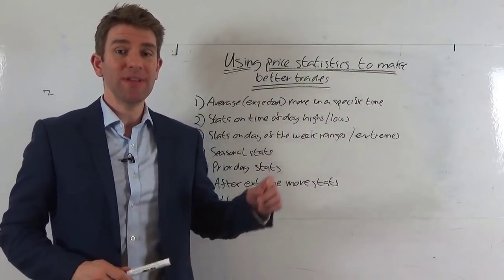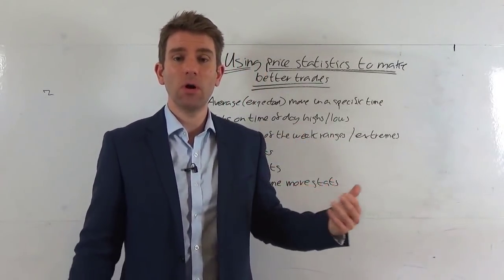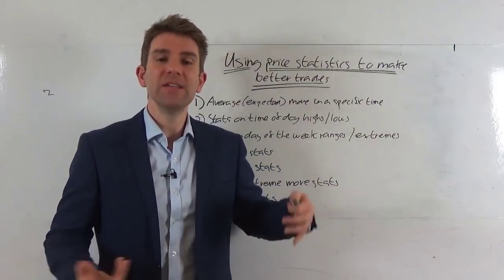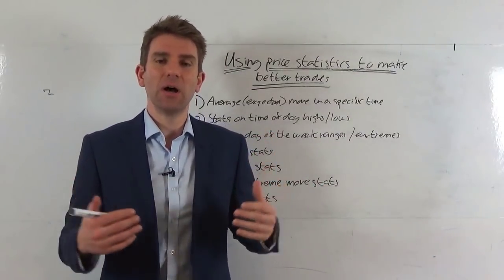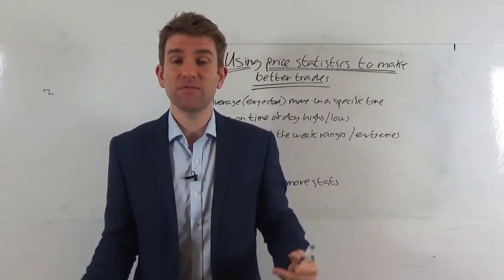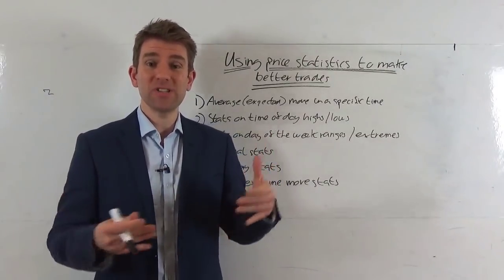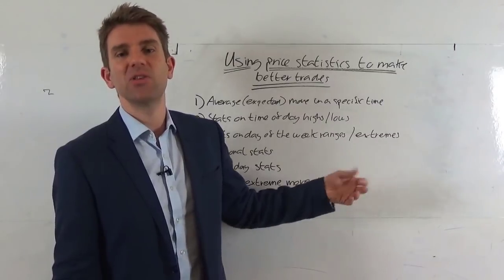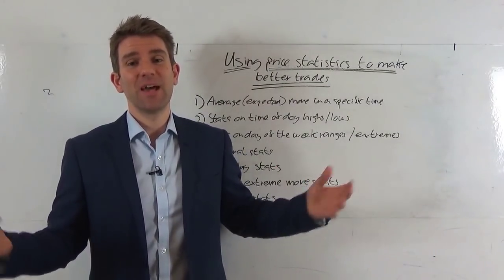How to Use Trading Statistics to Increase Your Chances of Success 🔢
Can statistics help you trade successfully?  This is a good one; using statistics for trading gives you two main things

a) the confidence to hold your trades longer
b) the confidence to pull the trigger on your existing setup or strategy

This is the stuff that trading professionals do.  To improve and make better trading decisions we need better trade data.  This video is all about how statistics can help in trading.

Better Statistics, Better Trading Decisions: Statistical Analysis

1) Average (expected) moves in a specified time - this could be as simple as the average true range (ATR).  You are holding for the expected so you have the confidence to hold the trade for longer.
2) Stats on time of day highs/lows.  You can run stats or find stats online about say, the EUR/USD.
3) Stats on day at the week ranges/extremes.  This is interesting because you tend to get days where a market tends to be more volatile than other days.
4) Seasonal stats - particularly for commodity markets.
5) Prior day stats.  Again you are framing your days' trades as a filter.
6) After extreme moves stats.  After extreme moves, how does the market tend to move/react?
7) Holiday Stats.  The day before a holiday - at least you can use this to avoid getting involved.